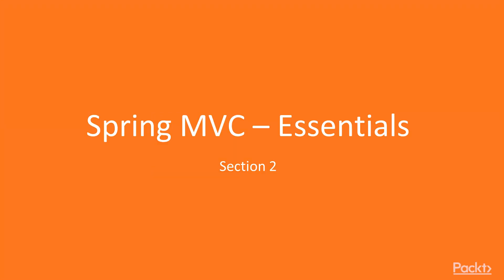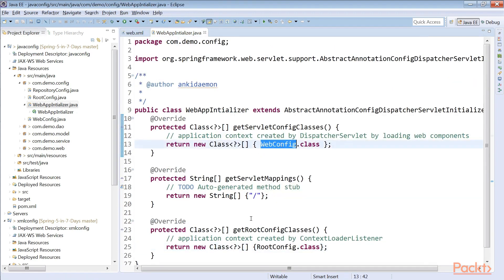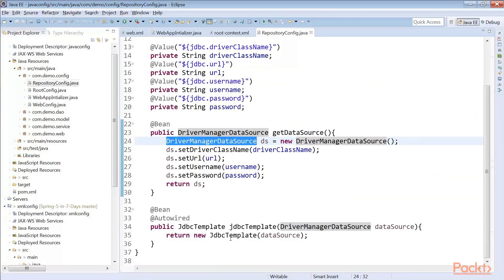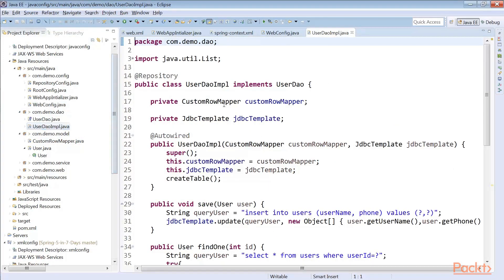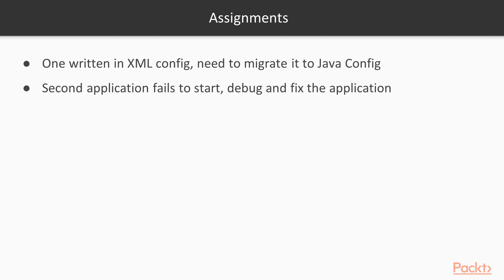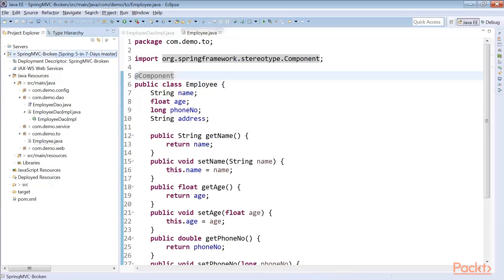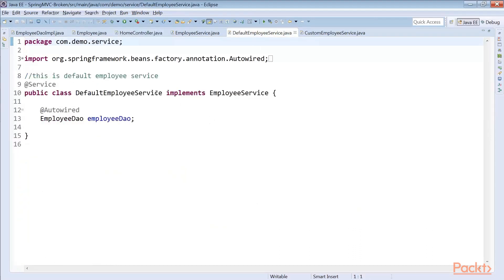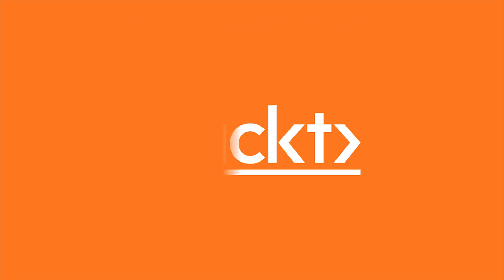Spring 5 in 7 Days: Assignment Solution | packtpub.com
This video tutorial has been taken from Spring 5 in 7 Days. You can learn more and buy the full video course